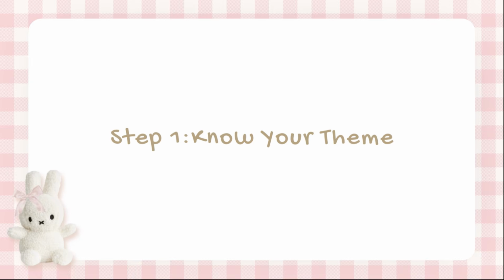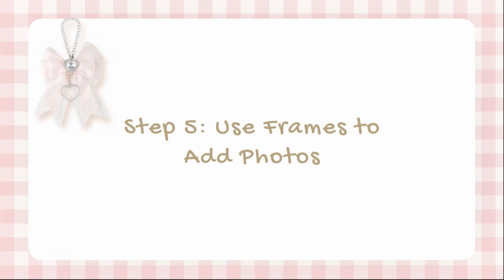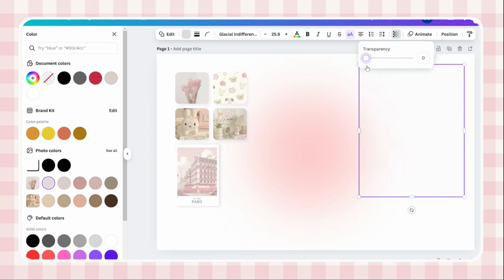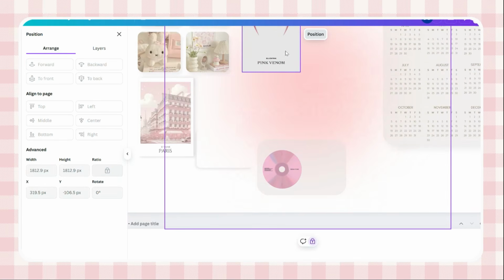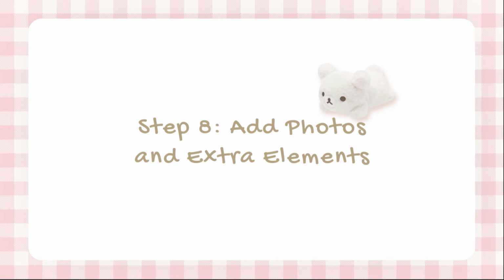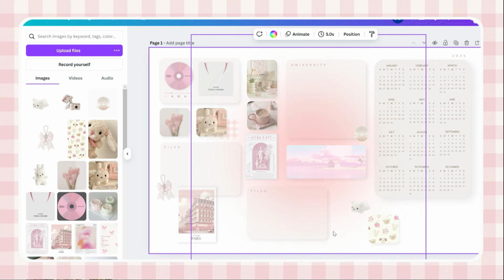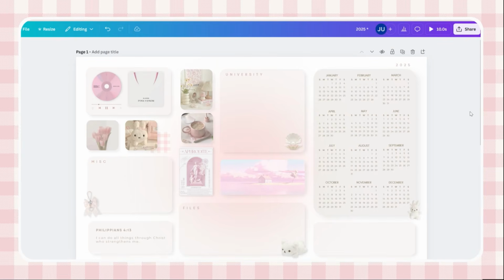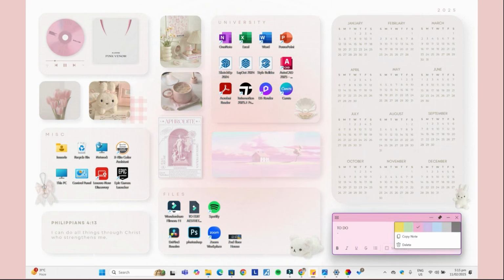AESTHETIC LAPTOP CUSTOMIZATION 2025 I HOW TO ADD GIF TO YOUR LAPTOP WALLPAPER + free wallpaper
📌Note: Download first the (Lively Wallpaper) app on Microsoft Store by Rocksdanister to enable the GIF feature of the wallpaper.

Hey guys! So for today's video,  AESTHETIC LAPTOP CUSTOMIZATION 2025 I HOW TO ADD GIF TO YOUR LAPTOP WALLPAPER + free wallpaper, I will share with you an updated version (2025) on how to customize your laptop wallpaper💕

❓ FAQs❓
❓ What laptop do I use?
-  Lenovo Legion Pro 5
- Wondershare Filmora
❓ What video editor do I use?
- Wondershare Filmora/ Lumafusion/ VLLO
❓What do I use to film my video?
- Canon EOS M50 and iPhone 14 Pro

*Code: JESSERIE50

Stay safe!